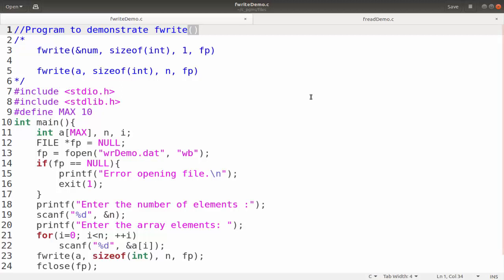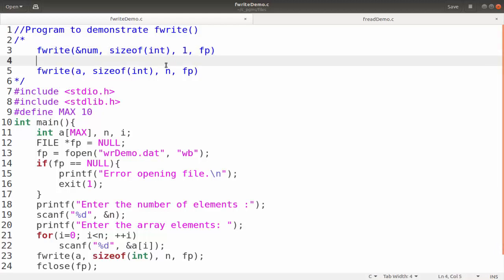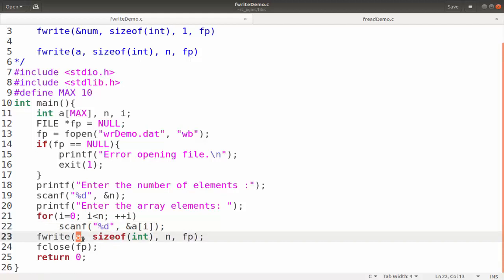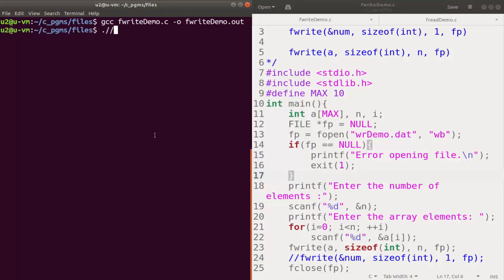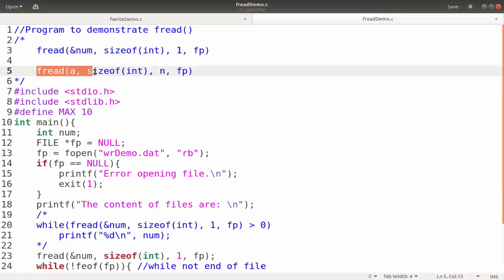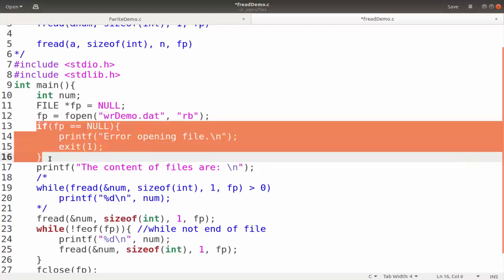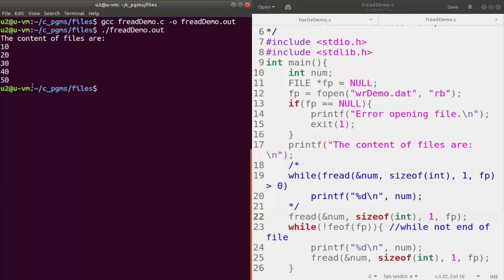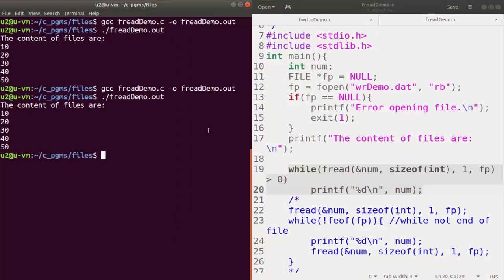fwrite() and fread() | Module 5 | EST 102 Programming in C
fwrite()
fread()